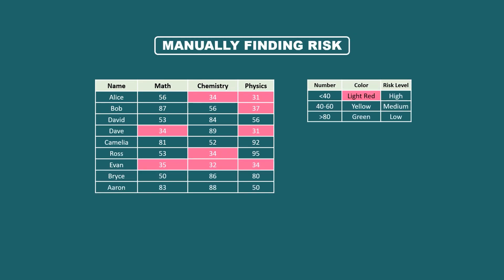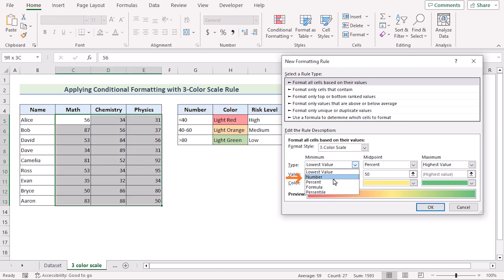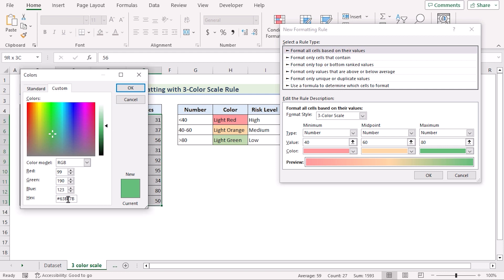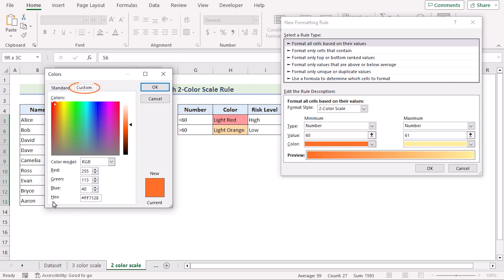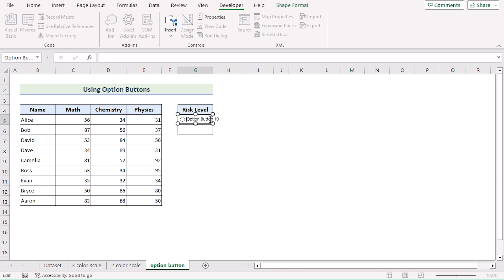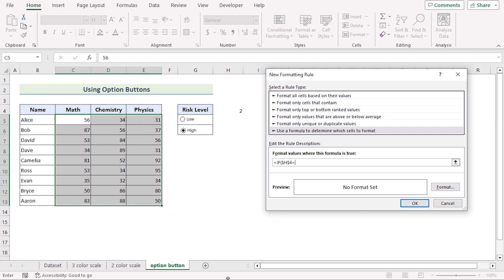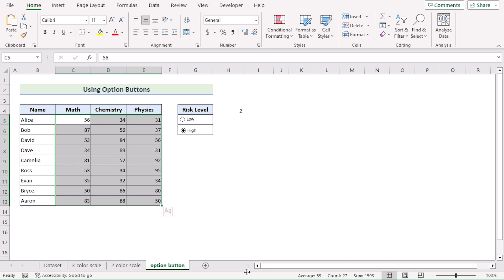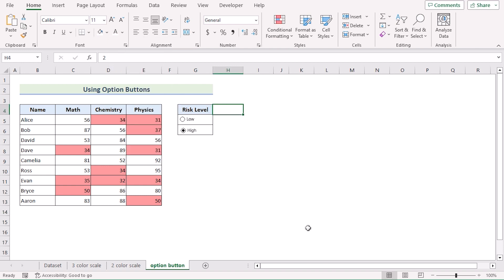How to Create a Risk Heat Map in Excel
In this video, I'll guide you through three methods to create a risk heat map in Excel. You'll learn to apply the 3-color scale and 2-color scale Conditional Formatting to make a beautiful risk heat map. In addition, you learn to use the Form Controls feature to highlight the selected risk type. This technique is particularly useful for the visual representation and comparison of data based on colors. With practical examples and step-by-step instructions, you'll be able to implement this risk heat map in your own Excel spreadsheets effortlessly.

0:00 - Intro
0:51 - Using 3-Color Scale Rule Conditional Formatting
3:07 - Using 2-Color Scale Rule Conditional Formatting
5:04 - Using Form Controls